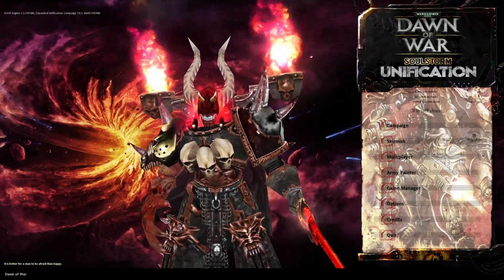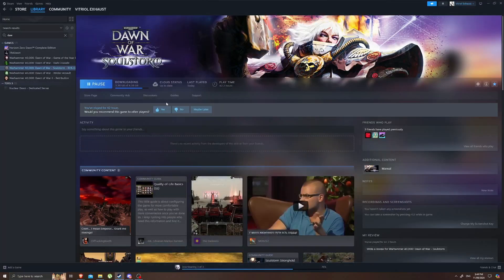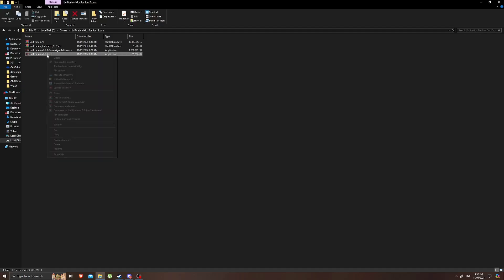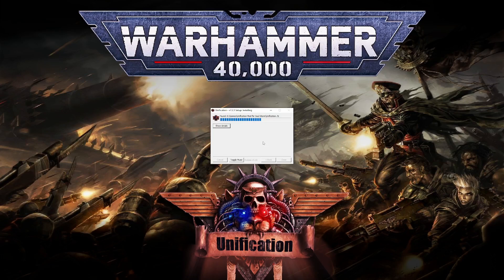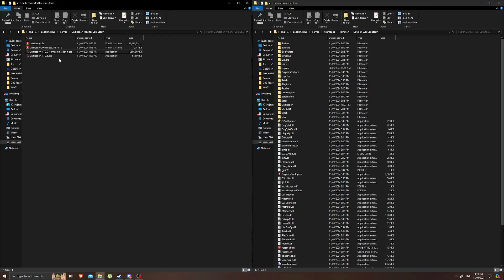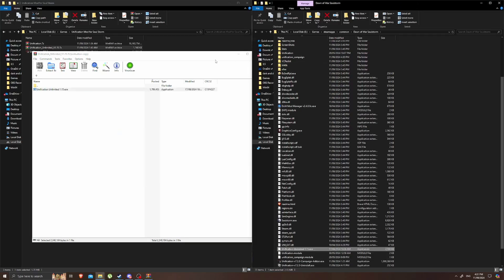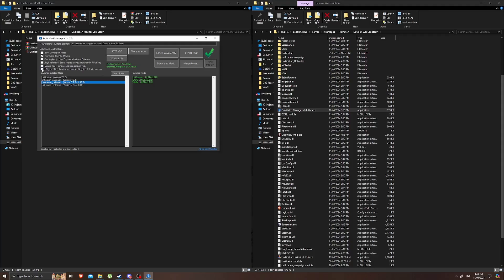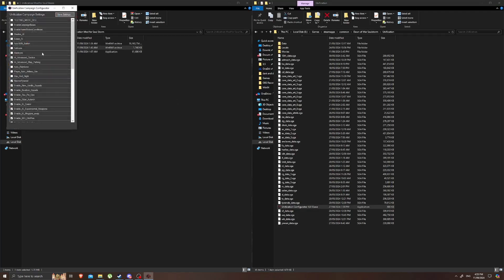How to install EVERY Dawn of War Soulstorm Unification Mod Explained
Welcome to our comprehensive guide on how to install every Dawn of War Soulstorm Unification Mod! In this video, we will walk you through the step-by-step process of installing the Dawn of War Soulstorm Unification Mod, ensuring you have a smooth and enjoyable gaming experience. Whether you are a new player or a seasoned veteran looking to enhance your gameplay, this tutorial is perfect for you.

We will explain the entire installation process for the DoW Soulstorm Unification Mod, making it easy for you to follow along. Our detailed instructions will cover everything from downloading the mod to configuring it for optimal performance. Say goodbye to confusion and frustration as we simplify the installation of the unification mod for Dawn of War Soulstorm.

Join us as we dive into the exciting world of DoW Soulstorm Unification and discover the vast improvements and features it brings to the game. By the end of this video, you will be equipped with all the knowledge needed to install the DoW Soulstorm Unification Mod successfully and elevate your gaming experience.

Let's get started on installing the unification mod for Dawn of War Soulstorm!

I have an active Discord server where you can speak with me directly as well!

Got a problem? The friendly mod makers in the Unification Discord can help!

0:00 Intro
0:41 Download DoW Soulstorm
1:03 Download the Mod
1:21 Installing Unification Mod
2:33 Installing Campaign Addon
3:22 Installing Unification Unlimited
3:55 Start Mods
4:39 Configuring Mods
5:00 Outro